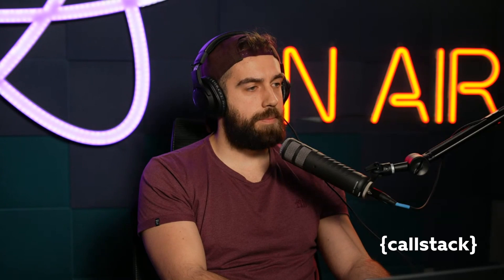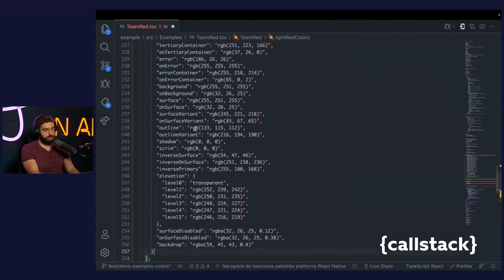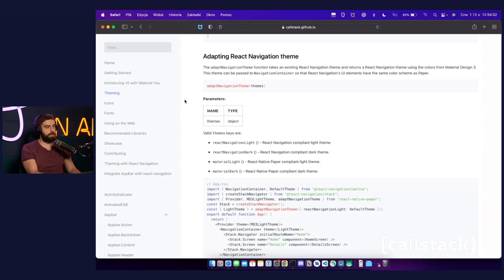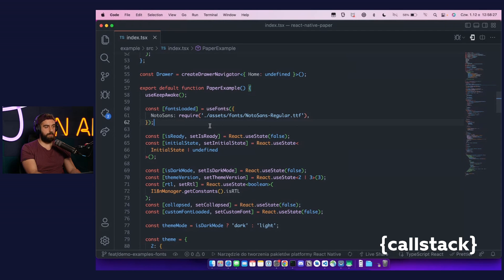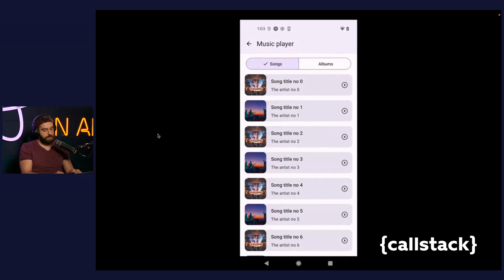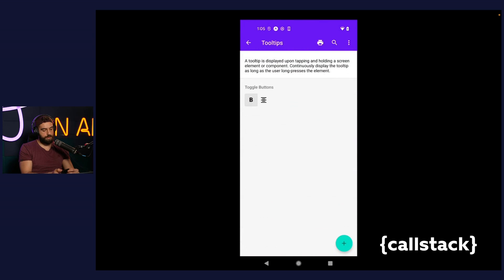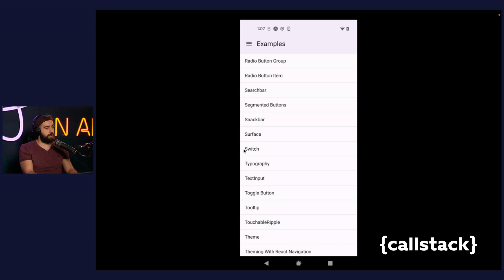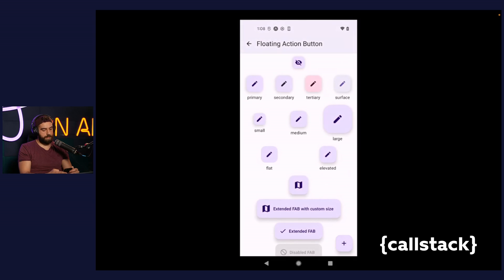React Native Paper 5.0 Demo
Łukasz Walczak released the React Native Paper 5.0 The new version of the library is focused on adopting the new Material Design 3 (also known as Material You).

In the React Native Paper 5.0, we refined all components according to the official design kit on Figma and adjusted the visual changes in colors, typography, and animations.

In this demo, Łukasz showcases new helpers and utilities introduced in the React Native Paper 5.0.

For starters, he describes three helpers that are useful when configuring and tailoring the themes in a hassle-free way:

- dynamic theme
- theme adaptation
- configure fonts.

In the second part of the video, Łukasz focuses on the new components available in the React Native Paper library:

- segmented buttons
- tooltip
- collapsed drawer item.

Lastly, Łukasz mentions the main differences between components in Material Design 2 and 3. The most significant differences between versions are in the following:

- app bar
- buttons
- bottom navigation.

You can find more information in the article Łukasz wrote for the Callstack blog:

To find out more about React Native Paper library, take a look at the official documentation:

If you have any questions, you can ask them via the official Twitter channel